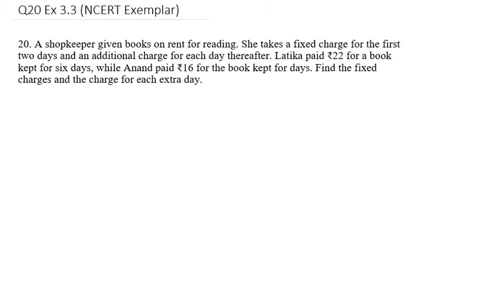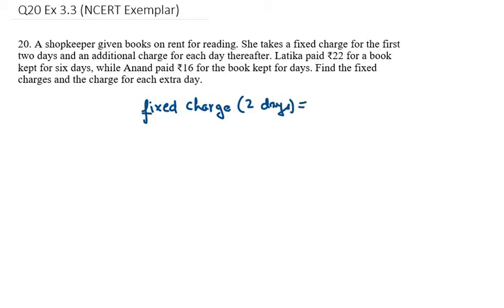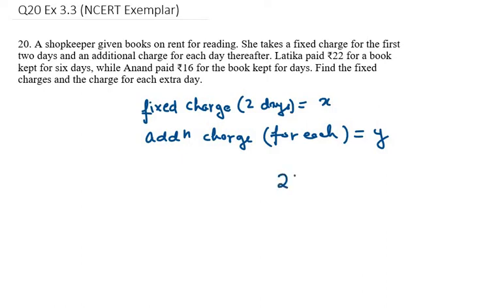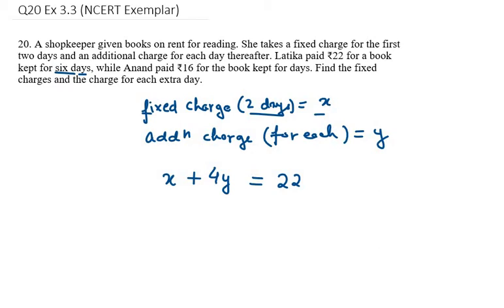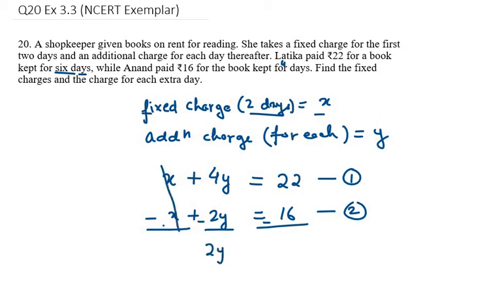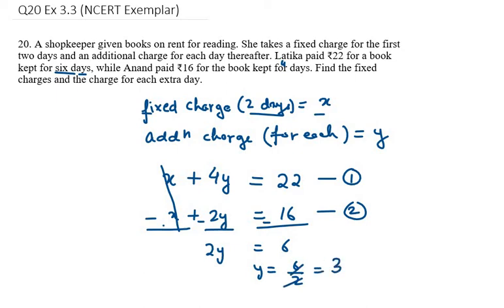20 A shopkeeper given books on rent for reading She takes a fixed charge for the first two days an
20. A shopkeeper given books on rent for reading. She takes a fixed charge for the first two days and an additional charge for each day thereafter. Latika paid ₹22 for a book kept for six days, while Anand paid ₹16 for the book kept for days. Find the fixed charges and the charge for each extra day.